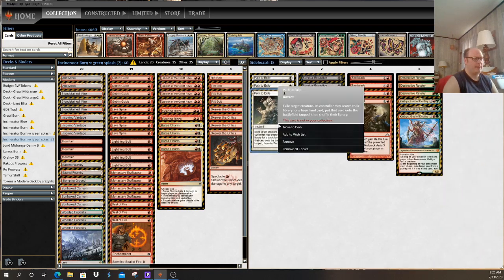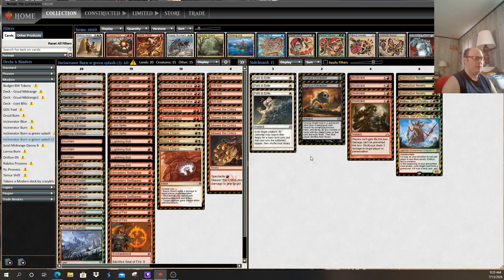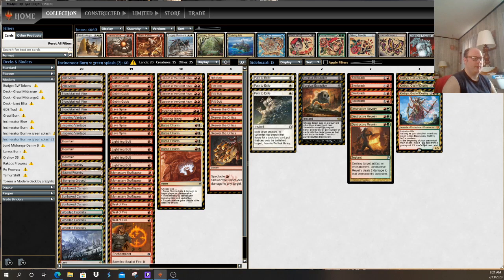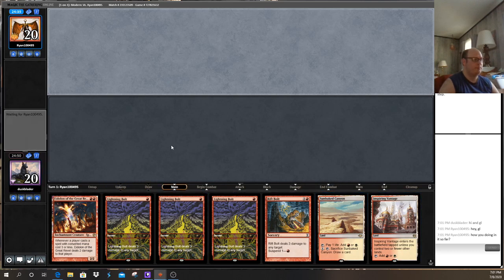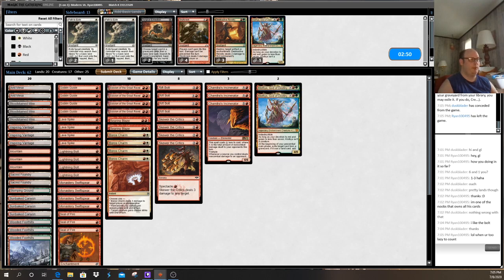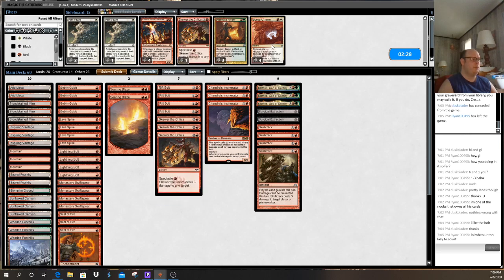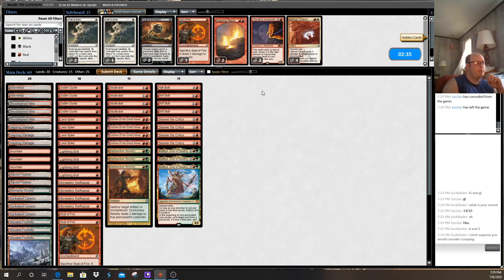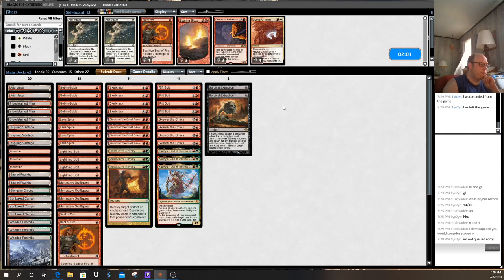Modern: Incinerator Burn w/Green Splash (July Manatraders Series) 7/13/20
Playing some more Incinerator Burn in Modern with the manatraders series.